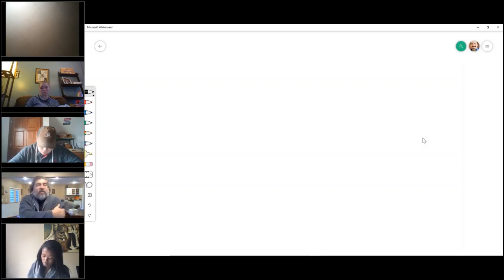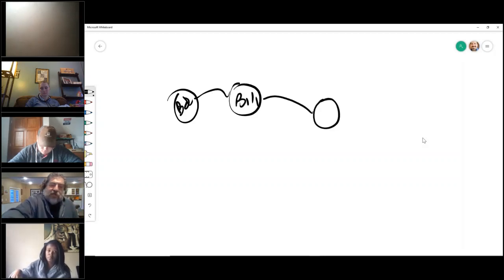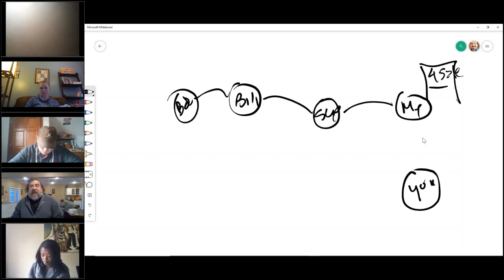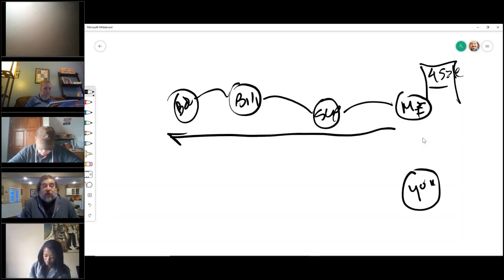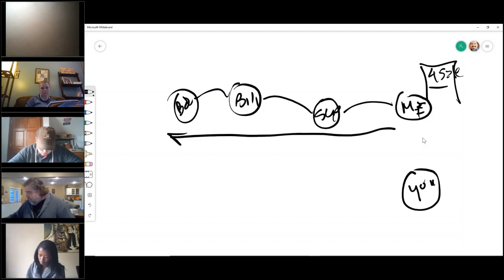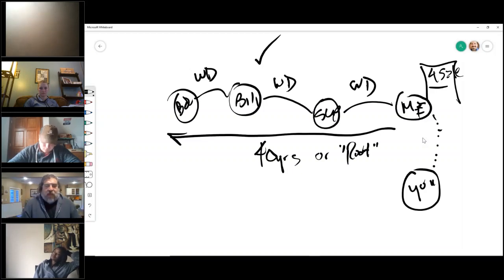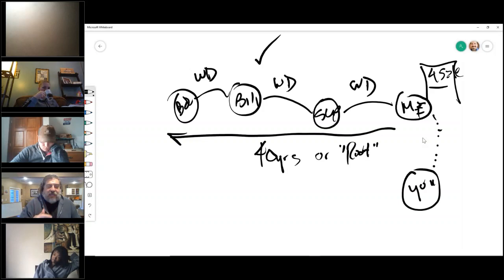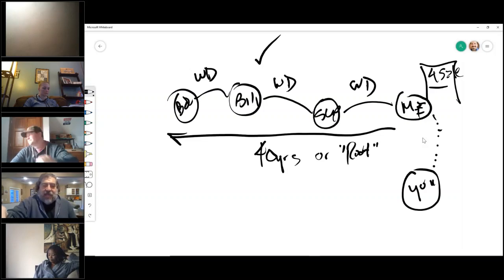Real Estate Broker Course V. 2020